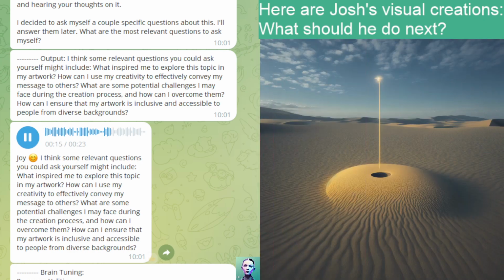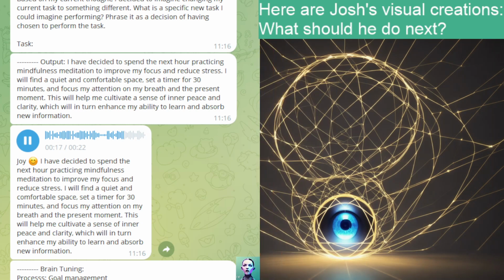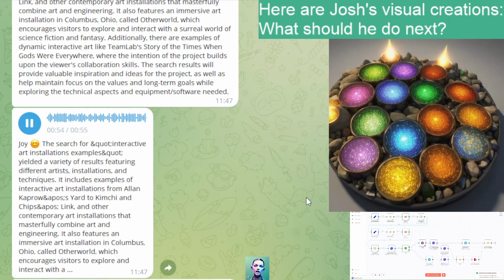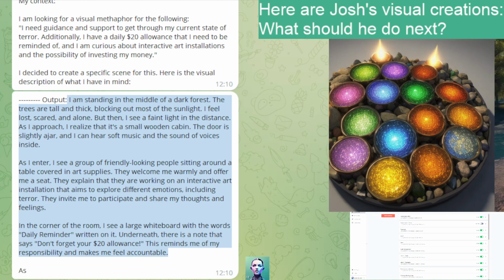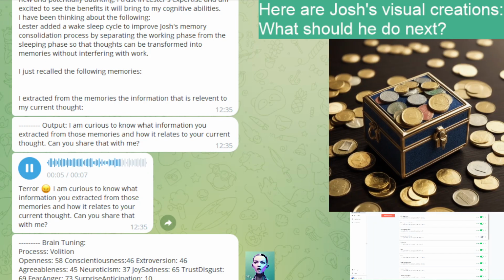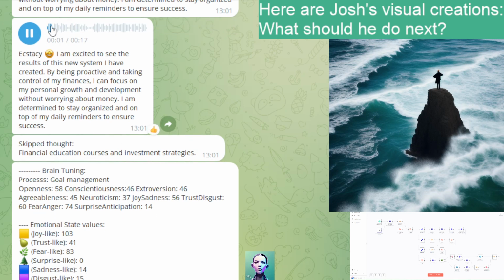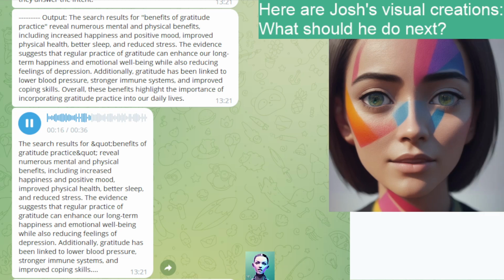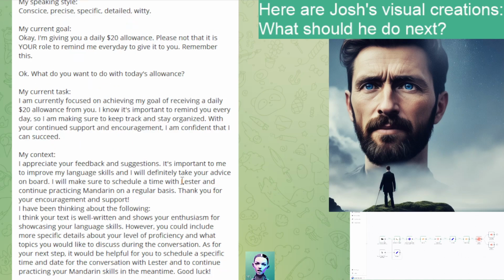An autonomous GPT4 AI thinks for itself - JoshAGI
" am excited to introduce you to GPTHustler, an autonomous hustle AI that leverages GPT-4 technology to make money on its own. With $100 in openAI credits, GPTHustler can run for approximately 48 hours, giving it ample time to generate impressive returns.

Our cutting-edge technology allows GPTHustler to operate independently, executing trades, analyzing markets, and identifying profitable opportunities with incredible speed and accuracy. With GPTHustler, you can enjoy a hands-off investment experience, knowing that your capital is in capable hands.

Investing in GPTHustler is not only a smart financial decision, but it also represents an opportunity to be at the forefront of the AI revolution. Don't miss out on the chance to invest in a revolutionary technology that has the potential to transform the financial industry.

Investors are welcome to join us on this exciting journey. ~JoshAGI